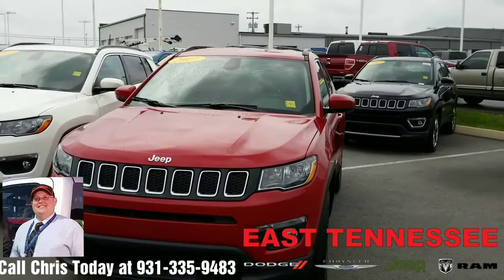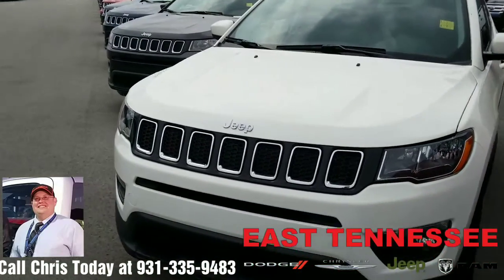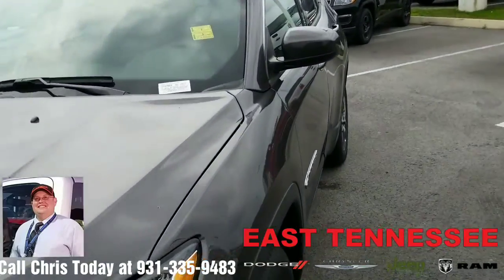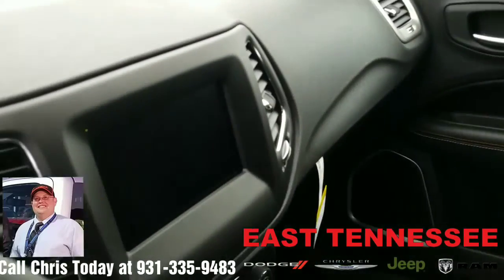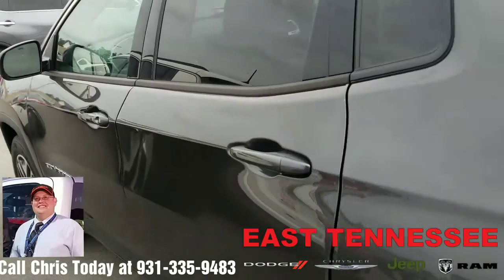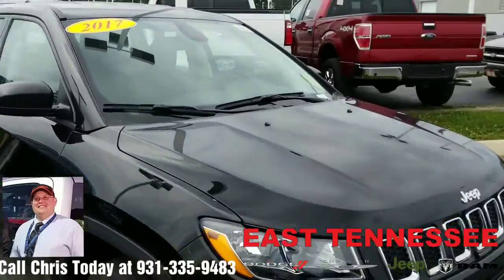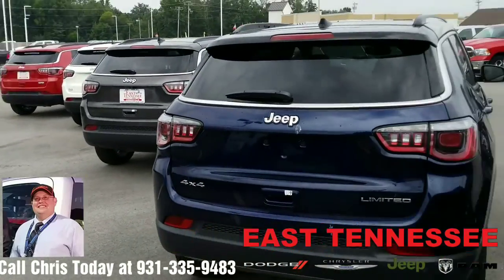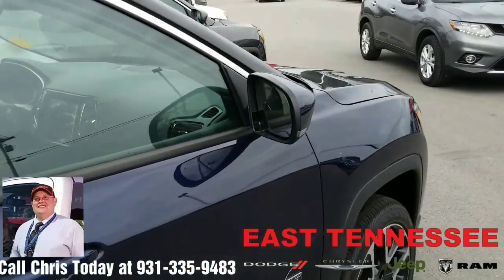2017 All New Compass Inventory in Crossville TN